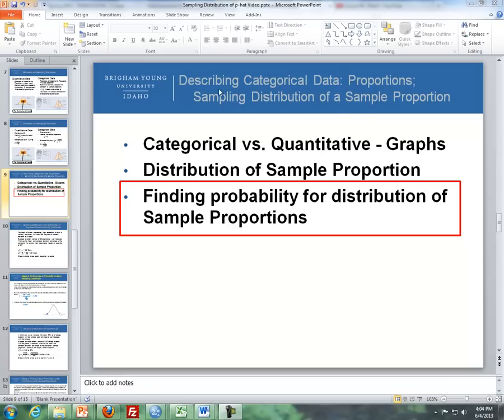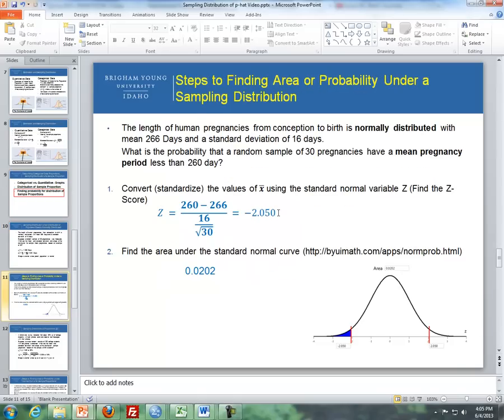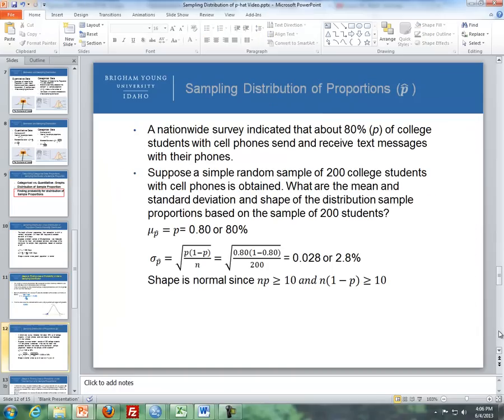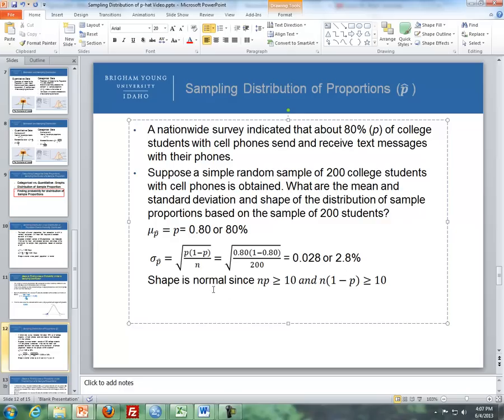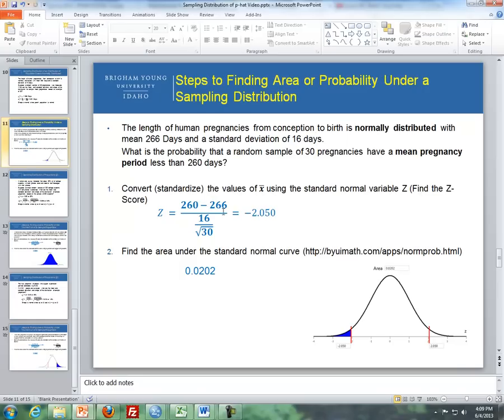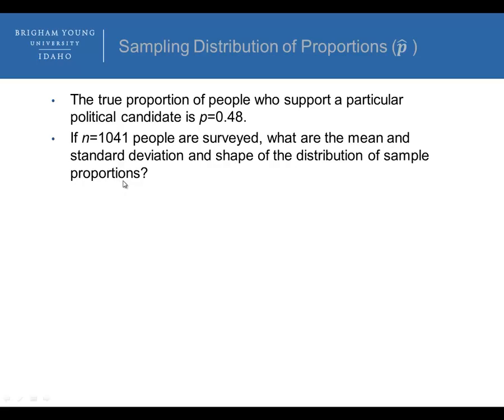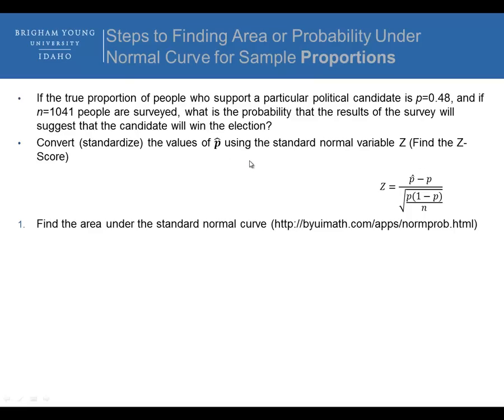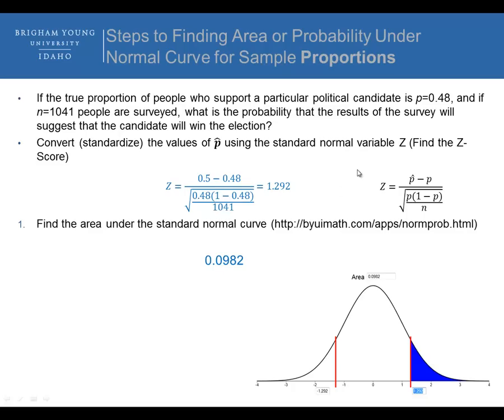Lesson 16 - Part II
Finding probability for distribution of Sample Proportions